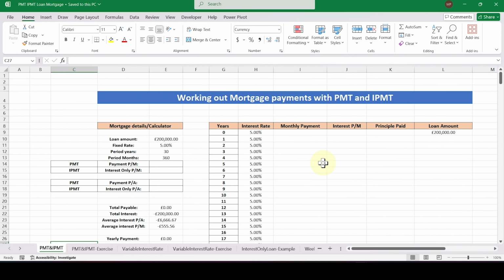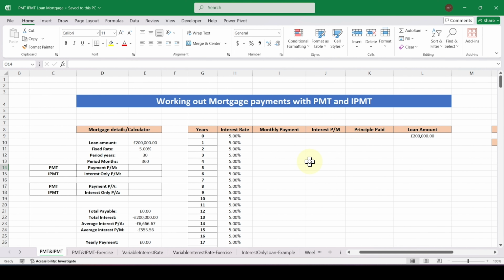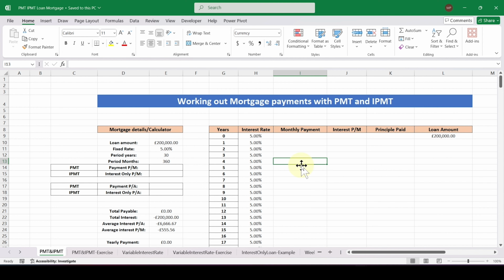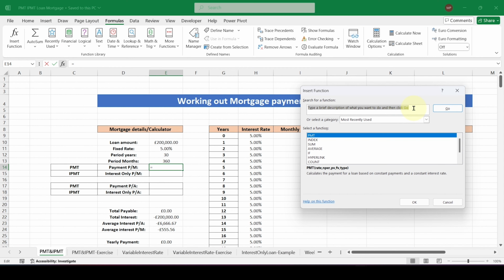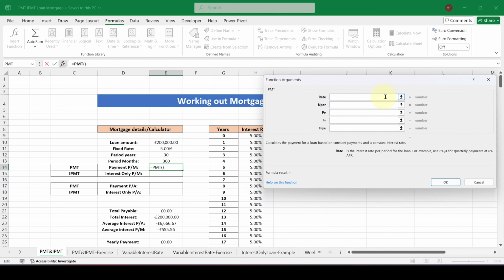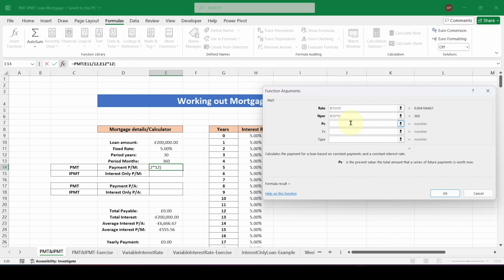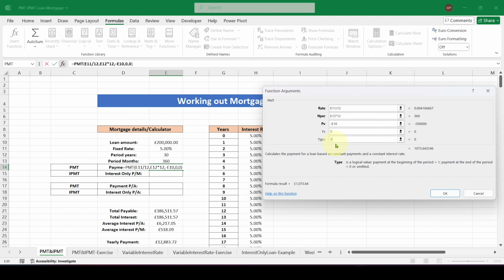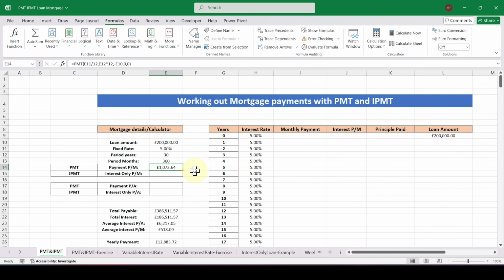How to Work Out Monthly Payments with the PMT Function